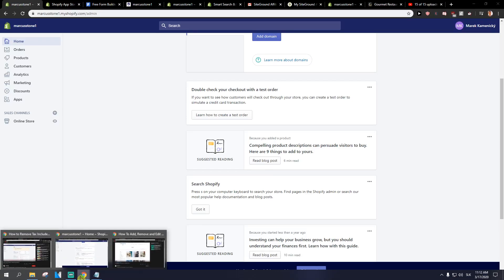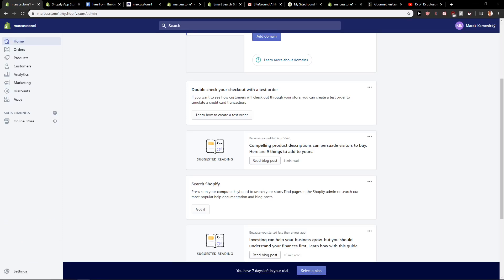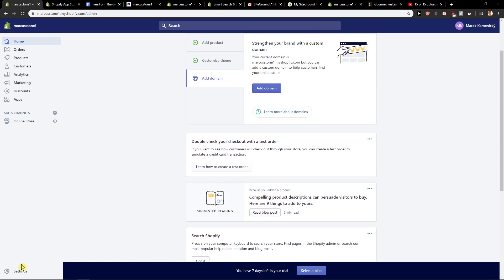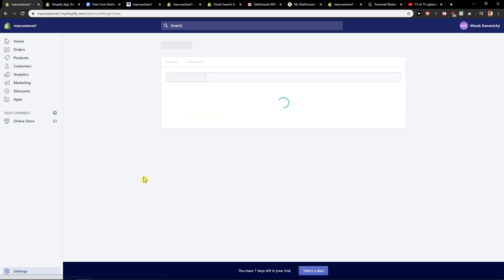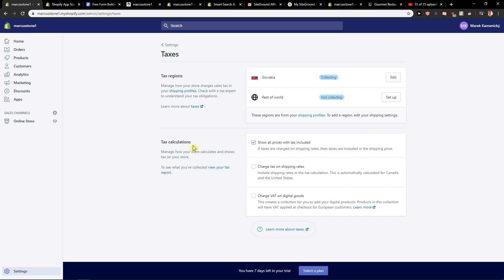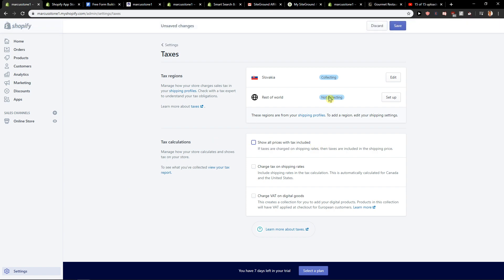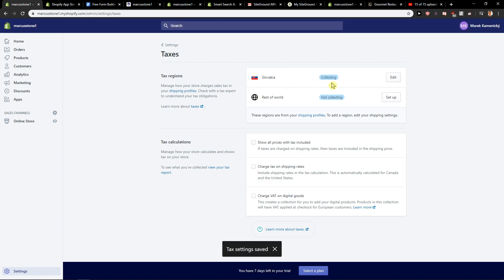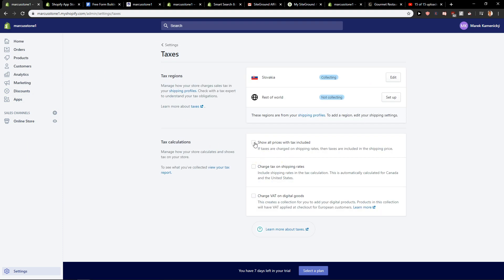How to Remove Tax Included on Shopify Product Page 2020